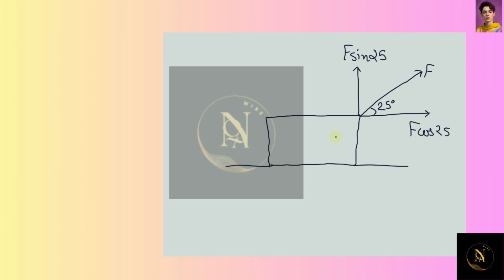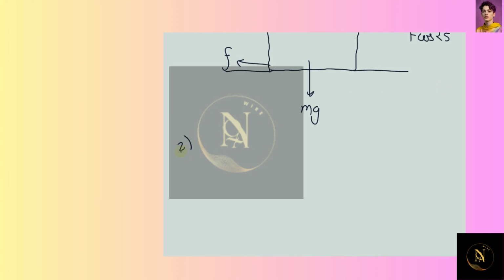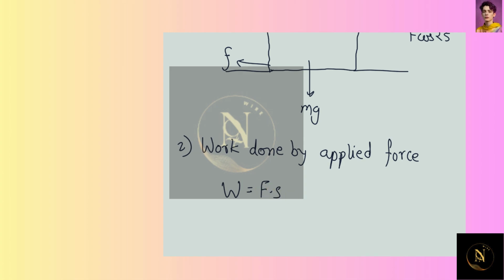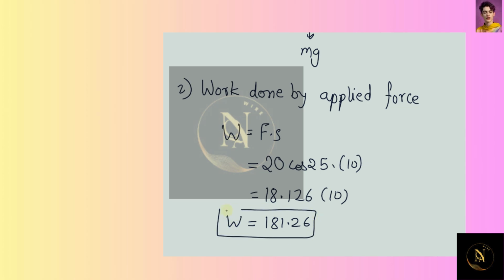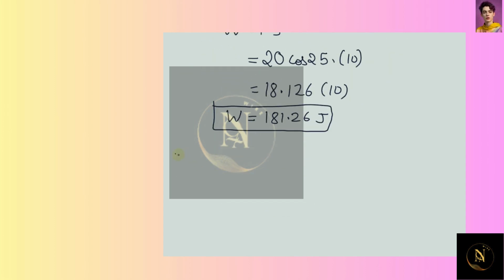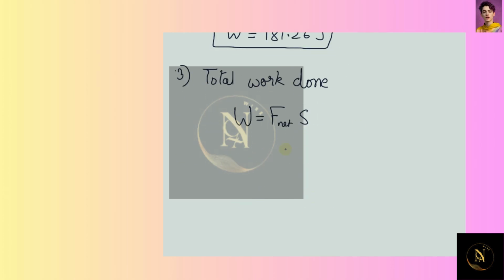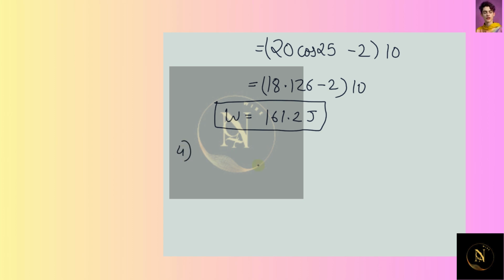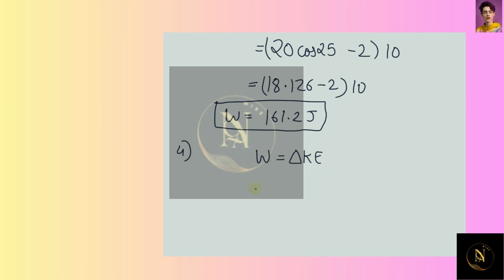[Physics] A student pulls on a cart and applies a 20N force at an angle of 25 degrees above the hori